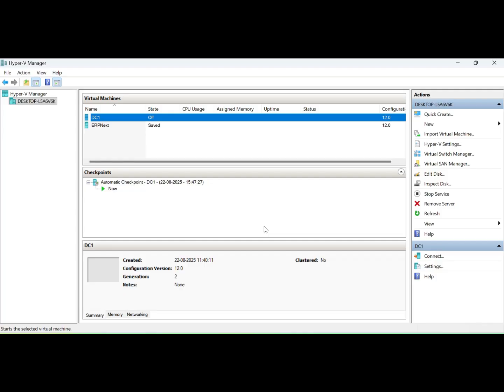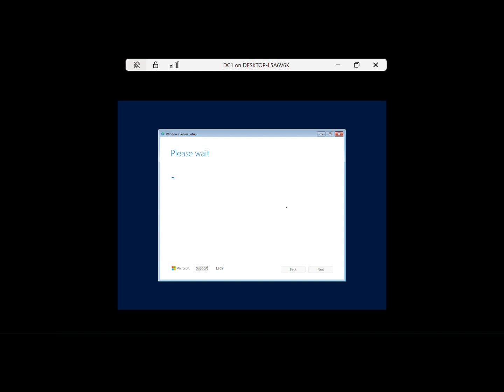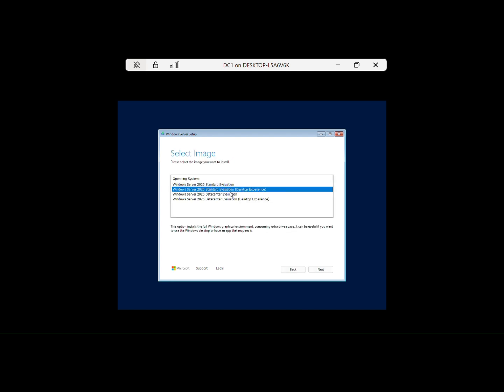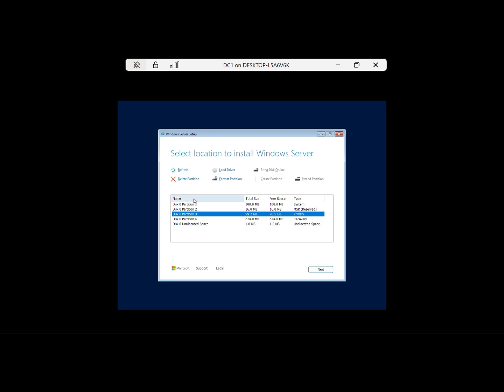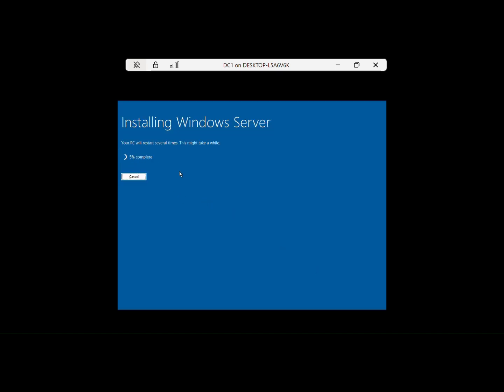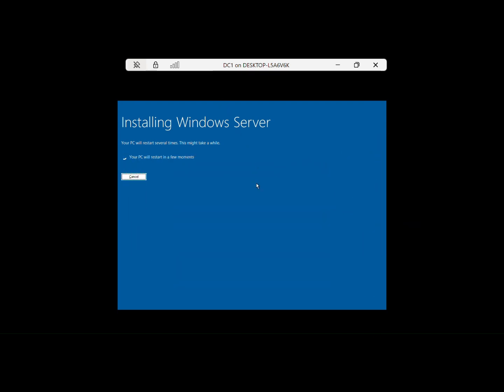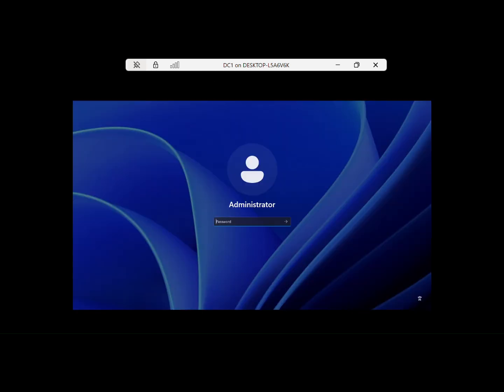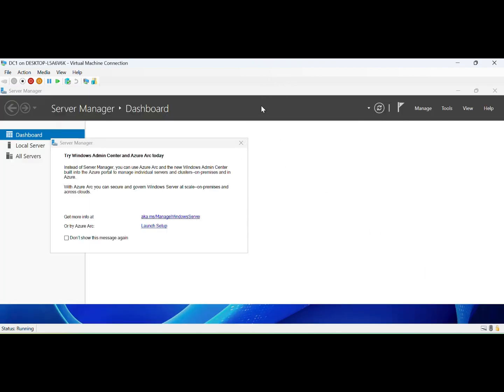WindowsServer 2025Installation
🚀 In this video, we’ll walk through the step-by-step installation of Windows Server 2025 in Hyper-V.
The VM has already been created in Part 1, so here we focus only on the operating system installation — from booting into the ISO, selecting the edition, and setting the Administrator password, all the way to first login and desktop.

This tutorial is perfect for beginners, system administrators, and IT students looking to practice in a virtualized lab environment.

🖥️ Steps / Chapters

00:00 – Intro – Windows Server 2025 installation overview
00:25 – Language and regional settings
00:45 – Product key screen
01:05 – Select Windows Server 2025 edition
01:35 – Accept license agreement
01:55 – Choose installation type (Custom)
02:15 – Select disk and partitions
02:50 – Copying files & installation process
04:00 – Set Administrator password
04:30 – First login in Hyper-V
05:00 – Windows Server 2025 desktop & Server Manager
05:30 – Next steps after installation
05:45 – Outro